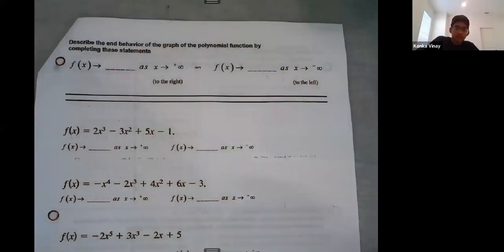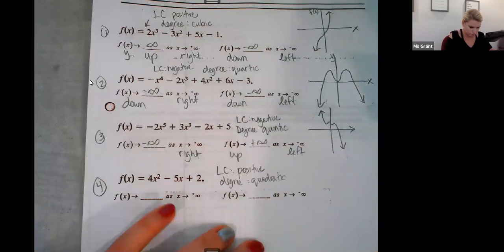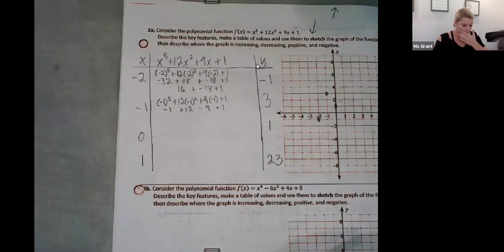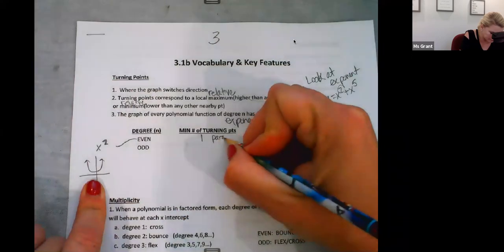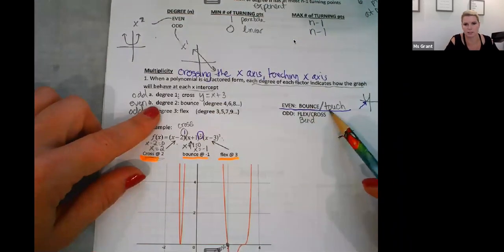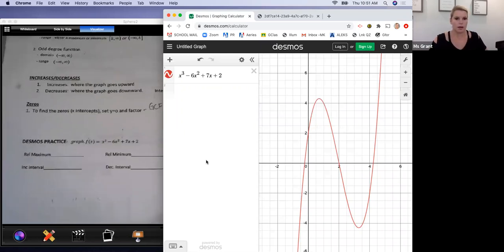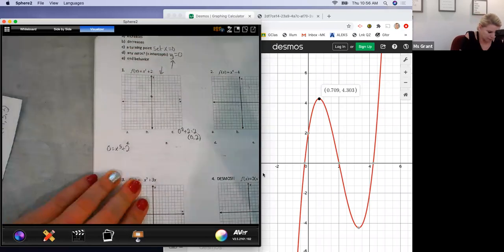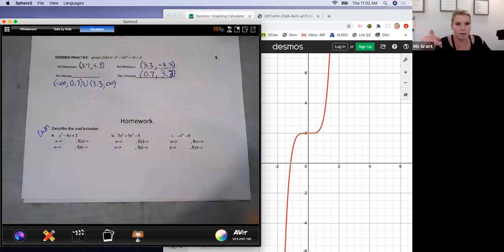Graphing Polynomial Functions Day 2